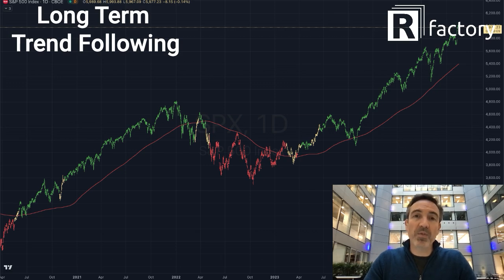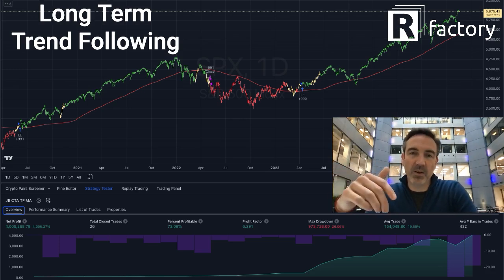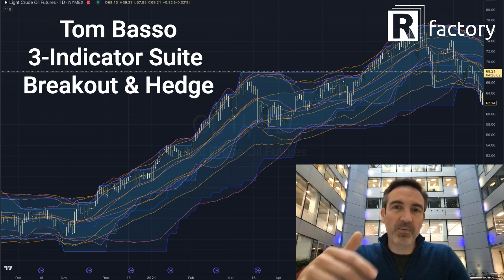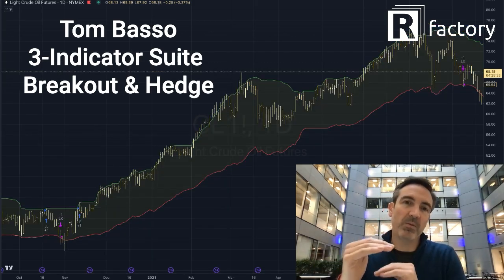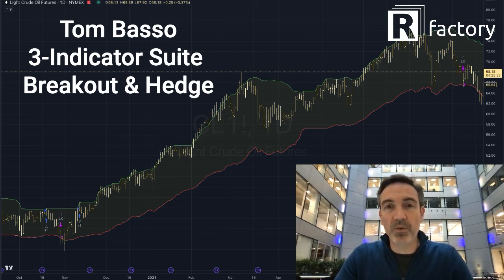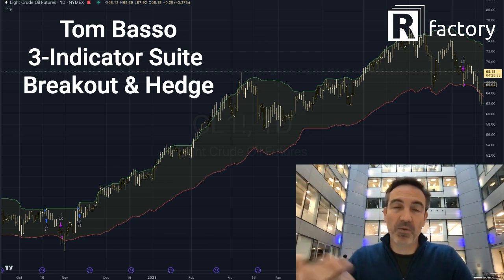Intro to Trading System Development: Live Workshop Leveraging Industry Legends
Join Jeff Boccaccio from Rfactory for an in-depth 'Intro to Trading System Development' workshop on Saturday, November 16th, from 9 AM to 5 PM Eastern. This live Zoom session covers everything from conceptual designing of trading approaches to coding these ideas on the TradingView platform. Learn proven strategies from industry legends like Perry Kaufman and Tom Basso, including trend-following systems, mean reversion systems, and Tom's 3-Indicator Suite breakout and portfolio hedging strategies. Participate live to get your questions answered or watch the recorded version at your convenience. Secure your spot now and take the first step towards mastering trading system development!

00:00 Introduction to the Workshop
00:37 Workshop Details and Housekeeping
01:27 Course Content Overview
01:46 Building a Trend Following System
02:16 Developing a Mean Reversion System
02:50 Advanced Indicator and System Development
03:30 Conclusion and Final Thoughts

This content is for educational purposes only, and not intended for use as a source of investment or trading advice, nor as a recommendation or solicitation to buy or sell any asset. The creators of this content are researchers and educational presenters, not an accredited program or institution, nor are they professional advisors or brokers of any kind.  Trading and investing involves significant risk of loss.  You are responsible for your own results, and individual results vary. All content copyright protected.